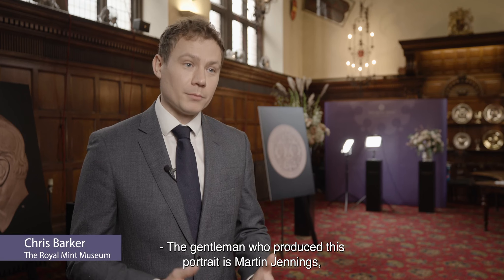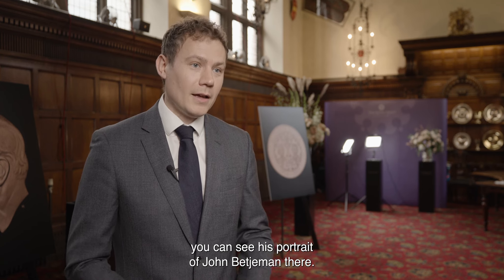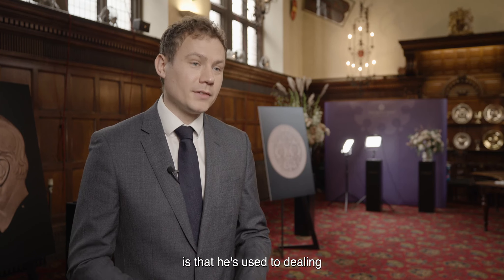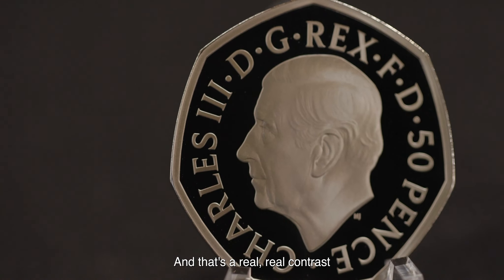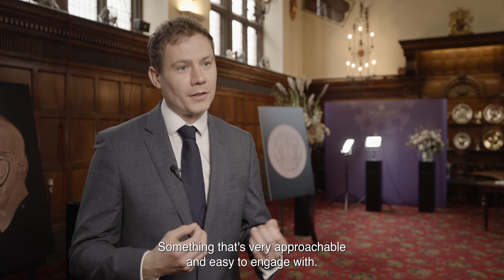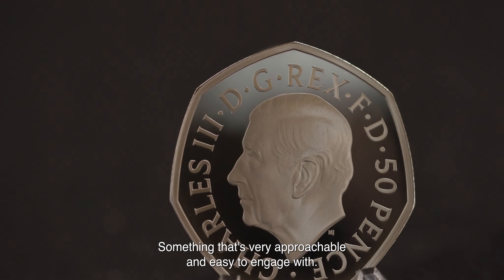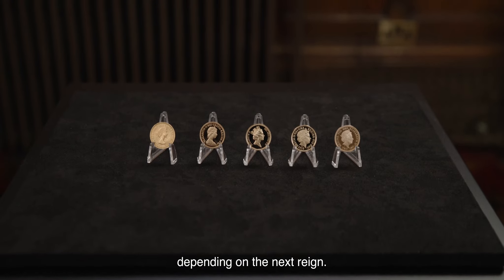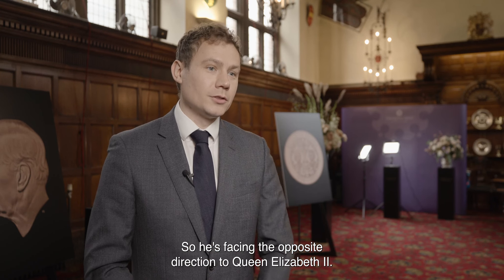King Charles III's New Coin Portrait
Discover more about the portrait designed by Martin Jennings